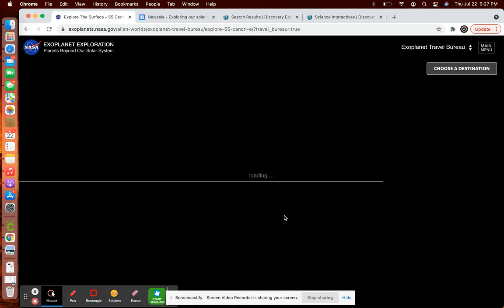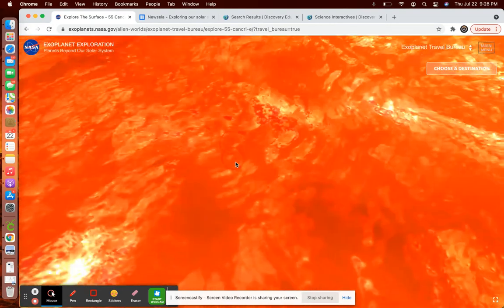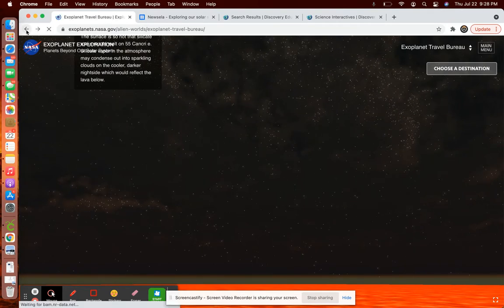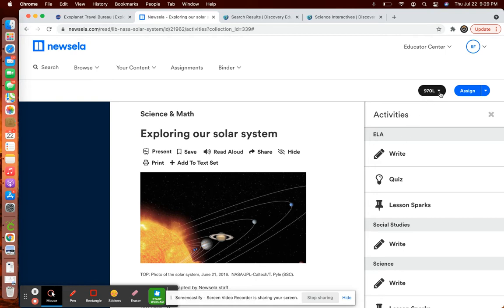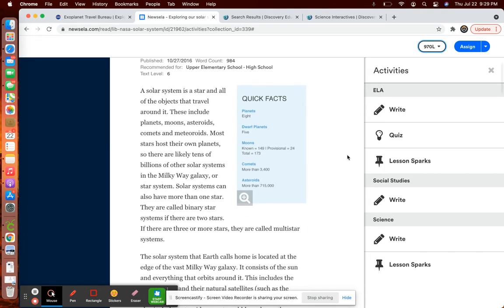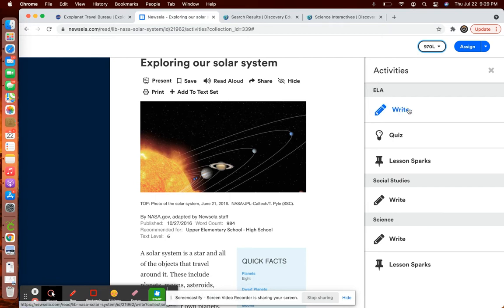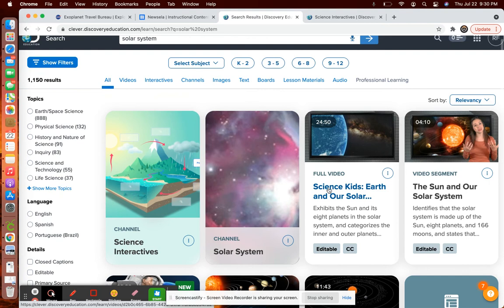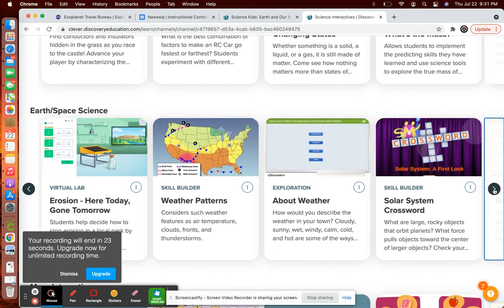Tech Integrated Curriculum